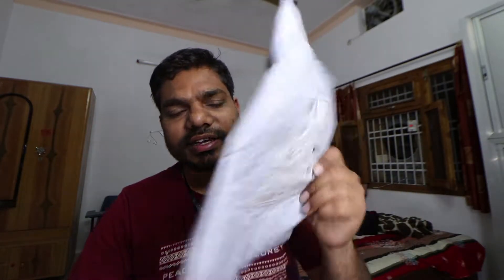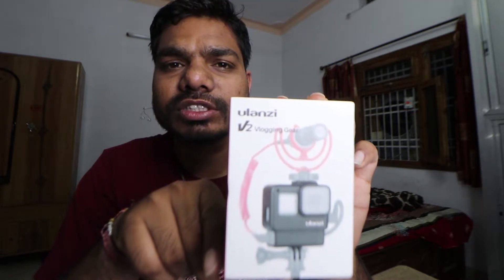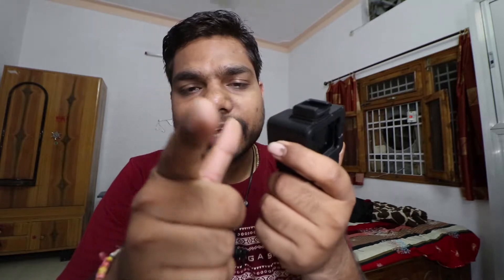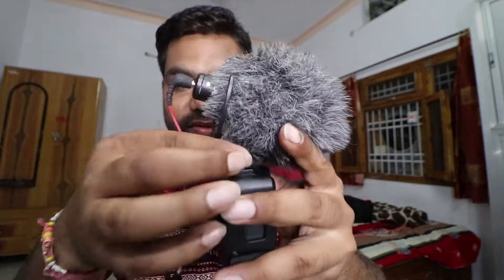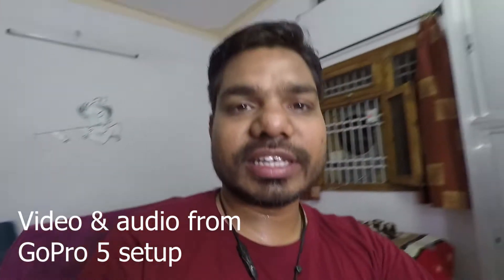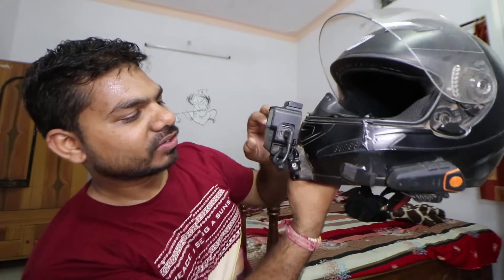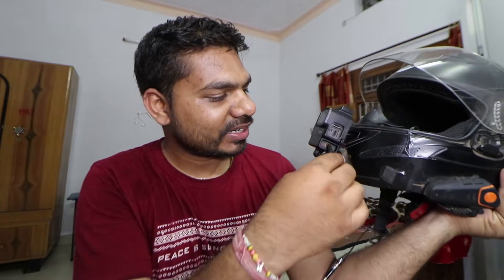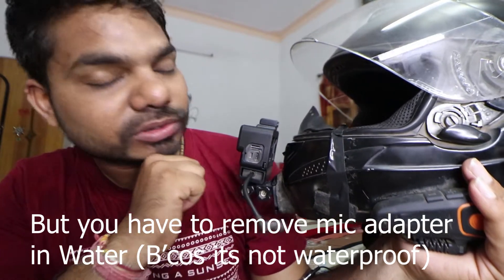GoPro 5/6/7 Vlogging setup | ULANZI Protective Case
Hello Dosto, Is video me maine ek khaas chiz ki unboxing ki hai jiski madad se aap apne GoPro hero 5/6/7 action camere ko vlogging setup bana sakte ho aur sath hi sath apne helmet me bhi mount karke motovlogging kar sakte ho.
Buying link
Gopro Hero 5
GoPro Mic Adapter for HERO 5/6/7
Ulanzi GoPro vlogging case
Rode mic VideoMicro
GoPro Hero 7 Black
Vlogging case for Gopro 7

Lapel lavalier mic
My Canon 200D DSLR
Wide angle lens
SJ6 SJCAM
Sjcam mic